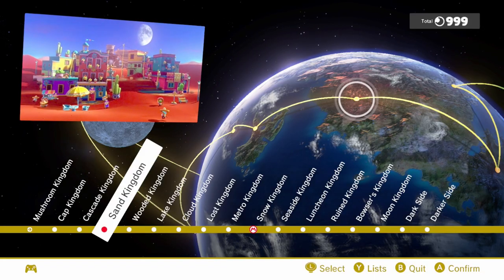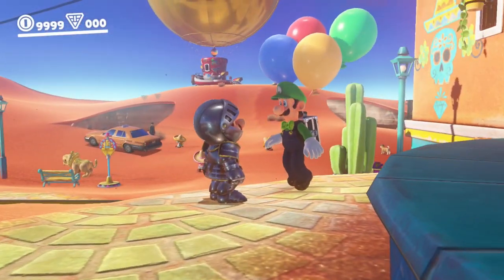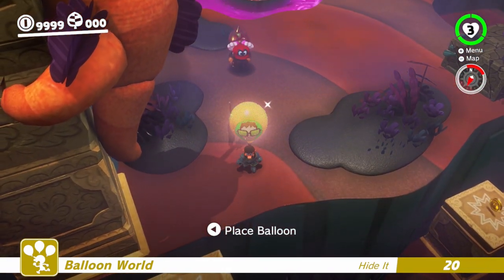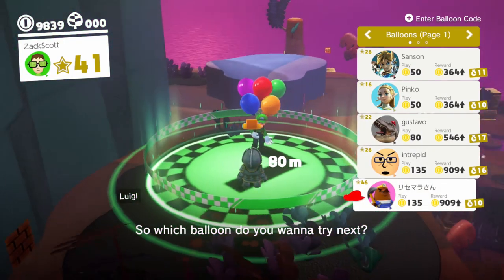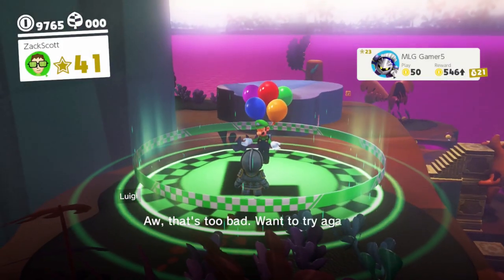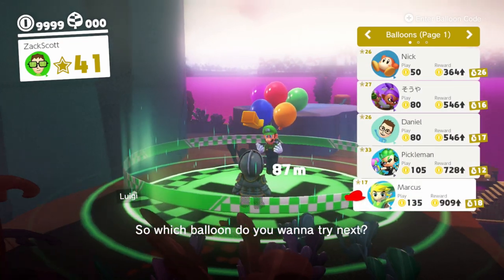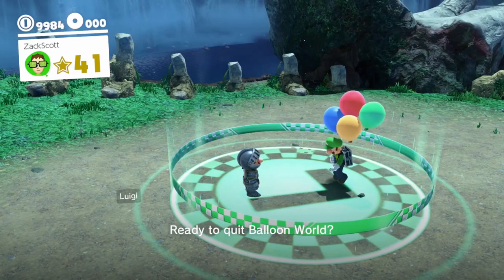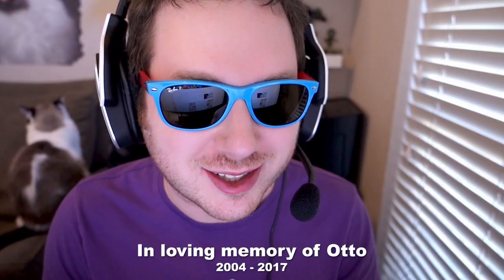Super Mario Odyssey - Gameplay Walkthrough Part 41 - New Hint Art! (Nintendo Switch)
Super Mario Odyssey Gameplay Walkthrough Part 41! Sand Kingdom Hint Art Gameplay!

I've been a fan of Mario games for years, and I'm so excited to be playing this game on the Nintendo Switch! You may have seen a trailer or review, but this playthrough will feature my impressions, reactions, and commentary throughout the full game including the ending! I will be fighting all bosses, and acquiring all coins and Power Moons! If you're a fan of Nintendo, then let's play Super Mario Odyssey!

Explore incredible places far from the Mushroom Kingdom as you join Mario and his new ally Cappy on a massive, globe-trotting 3D adventure.Use amazing new abilities—like the power to capture and control objects, animals, and enemies—to collect Power Moons so you can power up the Odyssey airship and save Princess Peach from Bowser's wedding plans! Thanks to heroic, hat-shaped Cappy, Mario's got new moves that'll make you rethink his traditional run-and-jump gameplay—like cap jump, cap throw, and capture. Use captured cohorts such as enemies, objects, and animals to progress through the game and uncover loads of hidden collectibles. And if you feel like playing with a friend, just pass them a Joy-Con controller! Player 1 controls Mario while Player 2 controls Cappy. This sandbox-style 3D Mario adventure—the first since 1996's beloved Super Mario 64 and 2002's Nintendo GameCube classic Super Mario Sunshine—is packed with secrets and surprises, plus exciting new kingdoms to explore.

🎬 Exclusive Videos!

GAME INFO
Name: Super Mario Odyssey
Developer: Nintendo
Publisher: Nintendo
Platforms: Nintendo Switch
Release Date: October 27, 2017